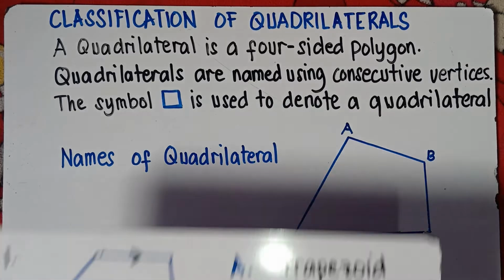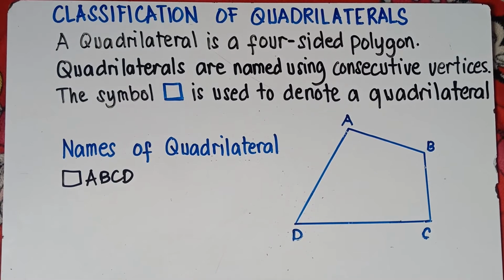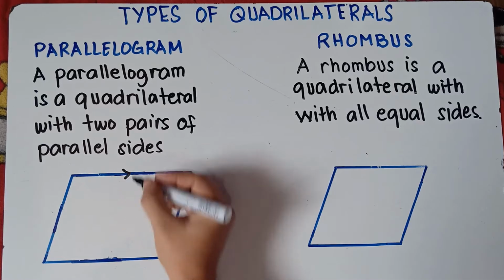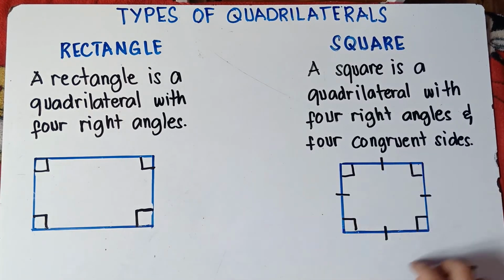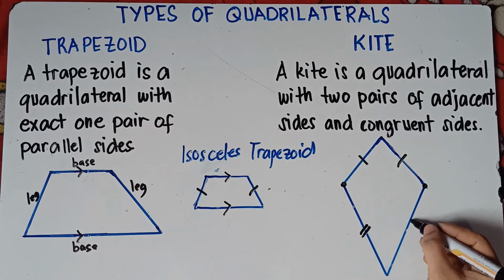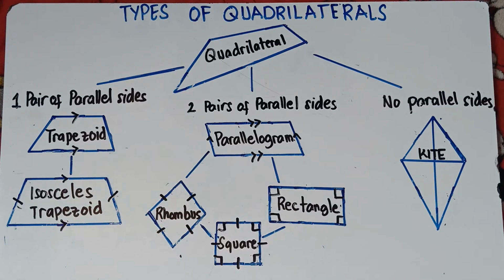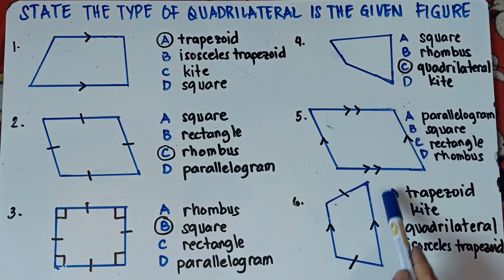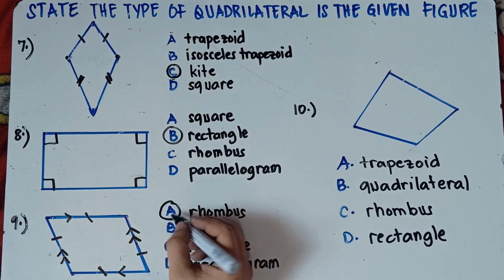Classification of Quadrilaterals | With Examples | Explain in Detailed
Quadrilateral | Finding the missing angle | Explain in Detailed
In this Video you will be able to Classify the Quadrilaterals This video also  helps to you identify the figures based on its markings. This video contains plenty of examples. Hope this video helps!
KEEP FIGHTING!